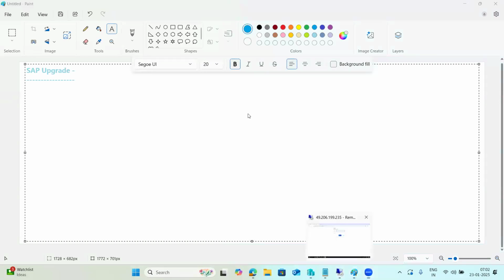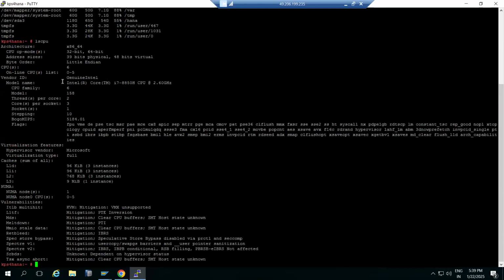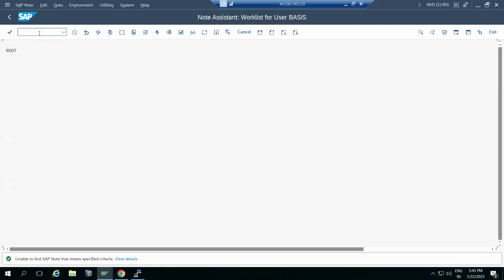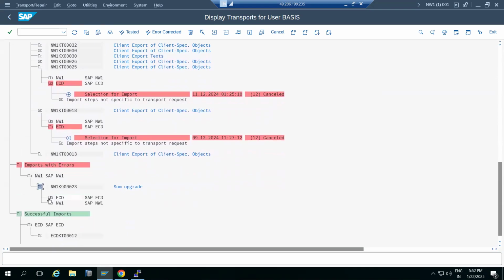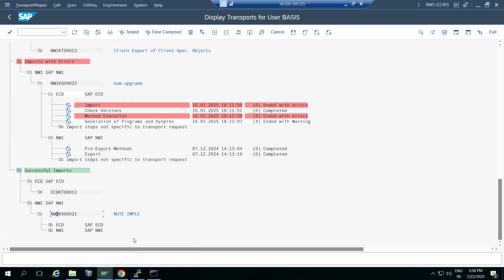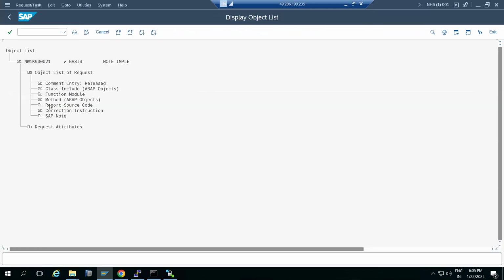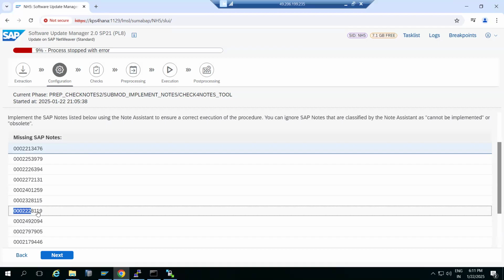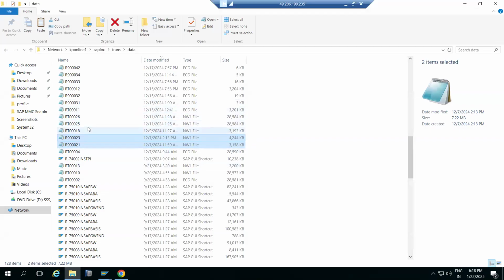SAP UPGRADE - Session 3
SUM 1 versus SUM 2.0: each scenario is covered by only one of the SUM versions, depending on the target release:

SUM 2.0 is used for System Conversions, for ABAP single stacks targeting systems based on BASIS 7.50 and higher, and for ZDO
SUM 1 is used if the source system is either a dual-stack system, or a Java stack, or for ABAP stack if target is based on BASIS 7.40 or lower
SUM 1 versions, depending on the source release:

SUM 1.1 SP 00 (and higher) is the successor of SUM 1.0 SP 28
for source releases based on SAP BASIS 7.00 and higher (SUM 1.1 archive is available in the download area)